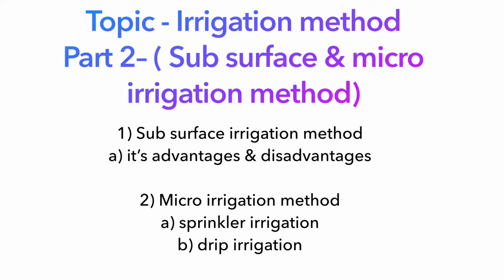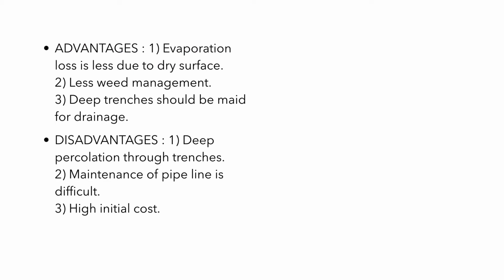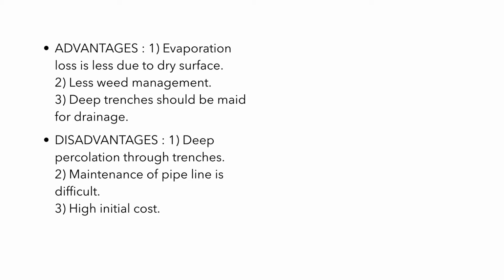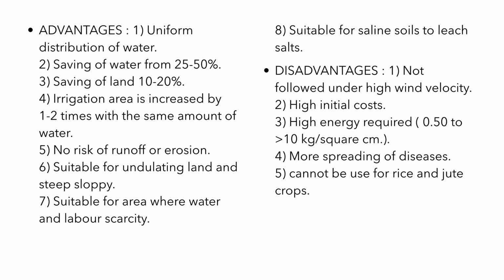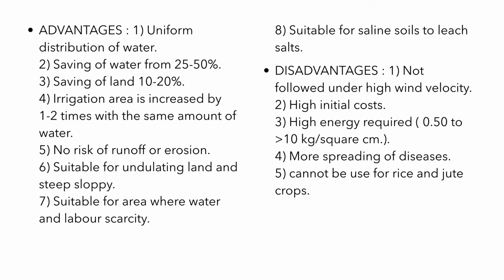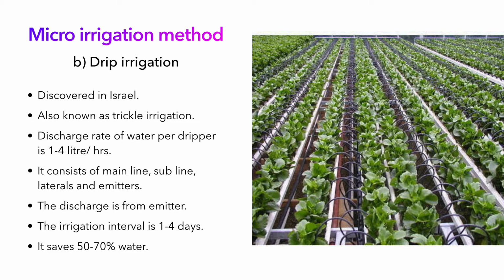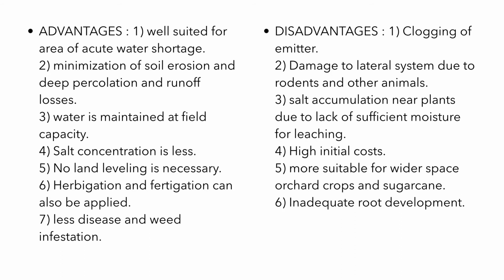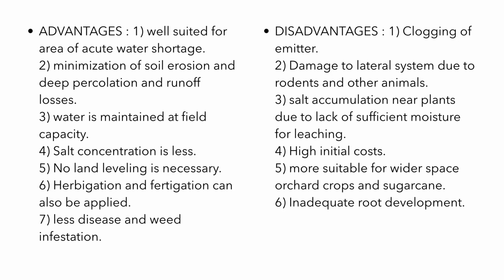Irrigation methods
In this topic we have coved the sub surface irrigation method with it’s advantages and disadvantages & micro irrigation method with two of its type sprinkler as well as drip irrigation.